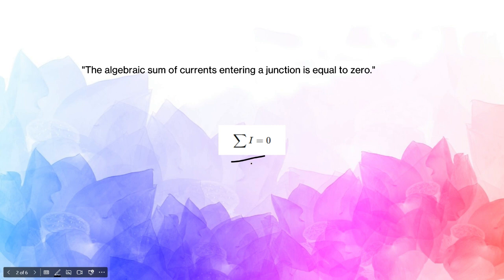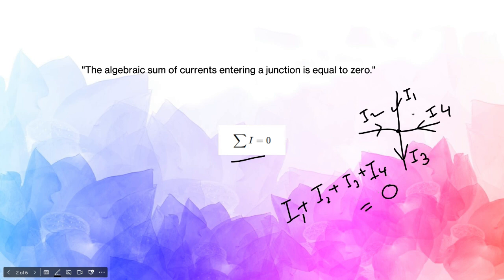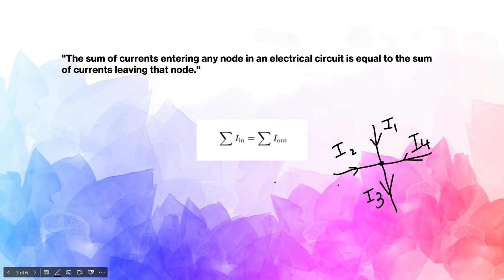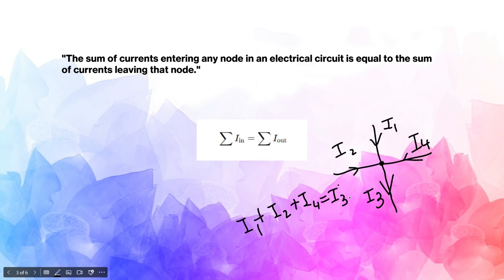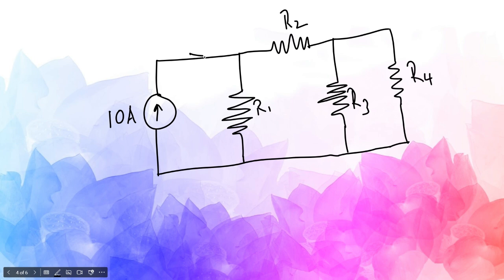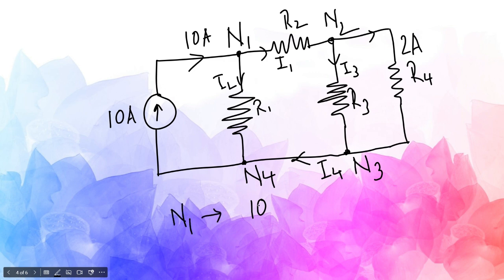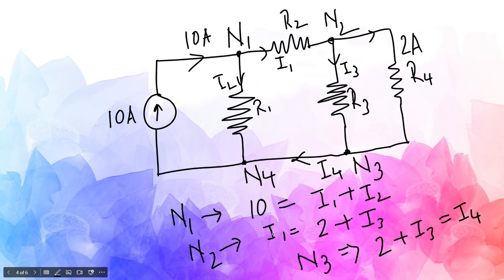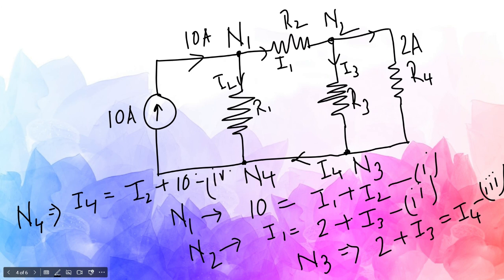Kirchhoff’s Current Law (KCL) | Definition, Formula, Example & Easy Explanation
Master Kirchhoff’s Current Law (KCL) in the simplest way!
In this video, you will learn:

The definition of Kirchhoff’s Current Law

How to apply KCL in electrical circuits

Formula and sign conventions

Common mistakes to avoid in KCL problems

This lesson is perfect for electrical engineering students, competitive exam aspirants, and beginners learning circuit analysis.